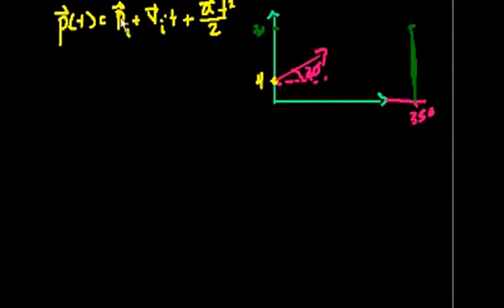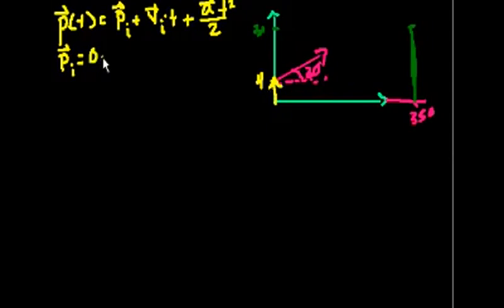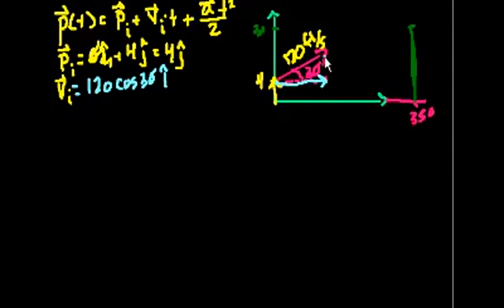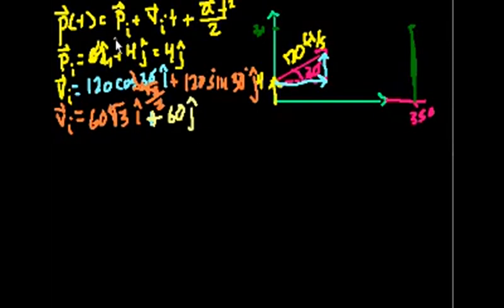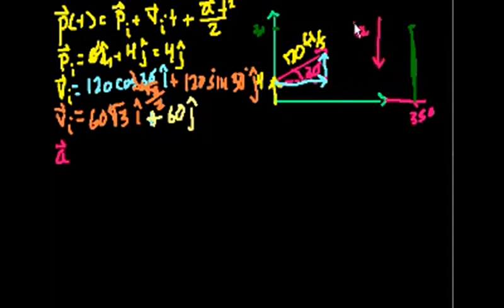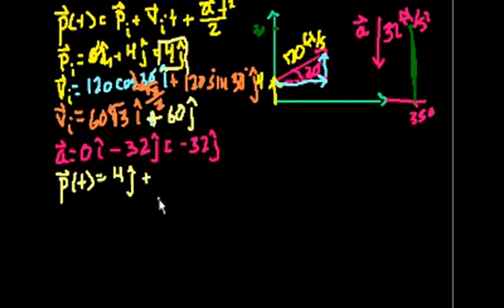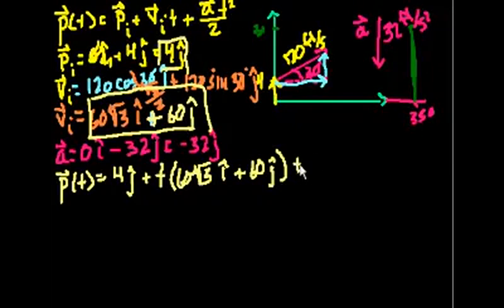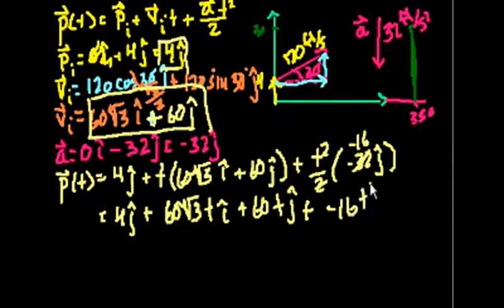Projectile Motion with Unit Vectors